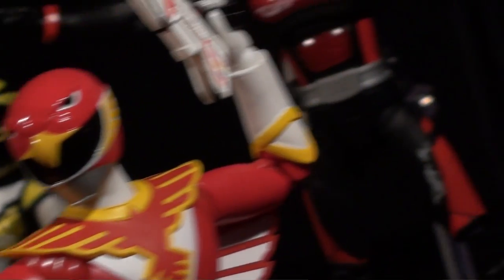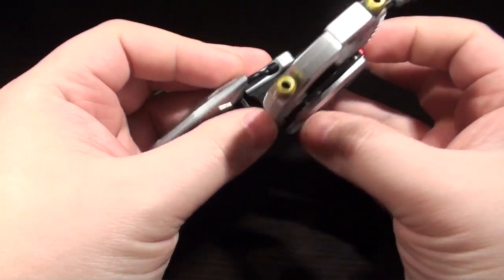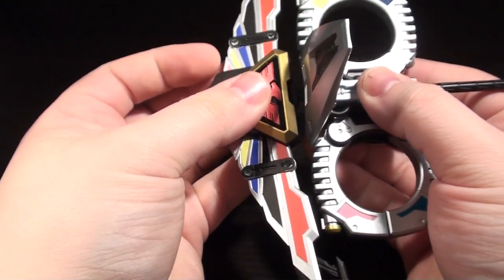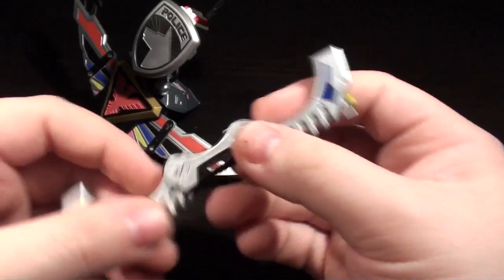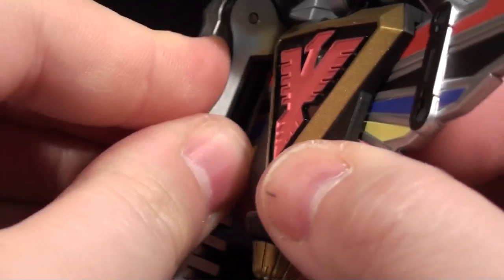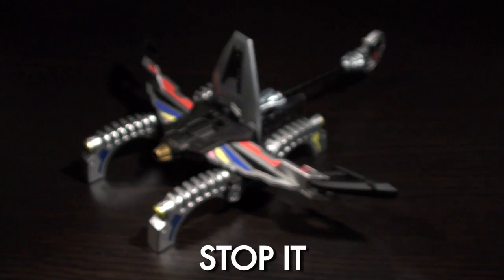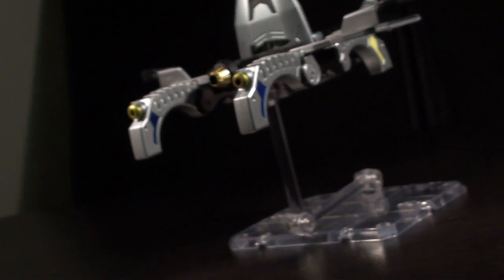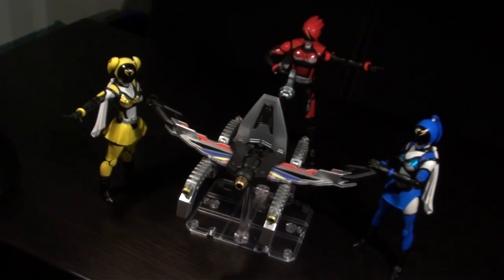SH Figuarts Inordinate/Daisoreta Cannon - Vangelus Review 164-D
By their inordinate powers combined!